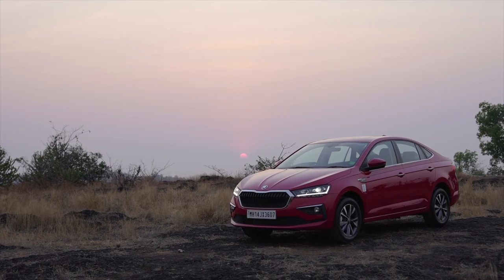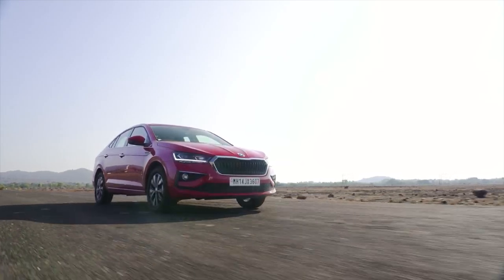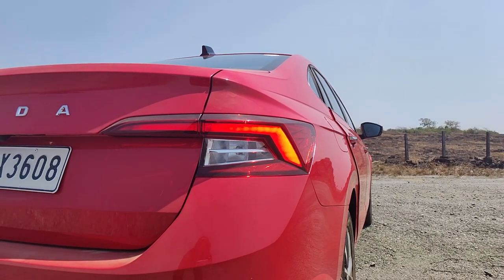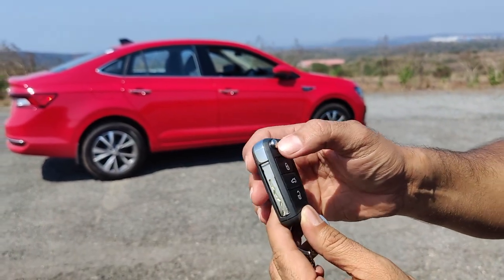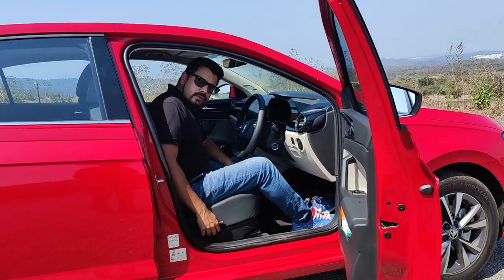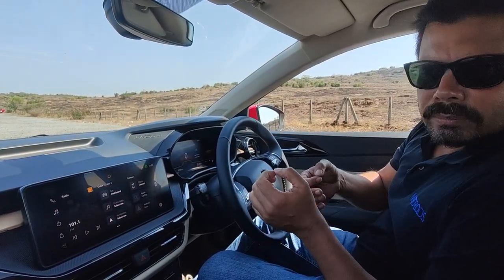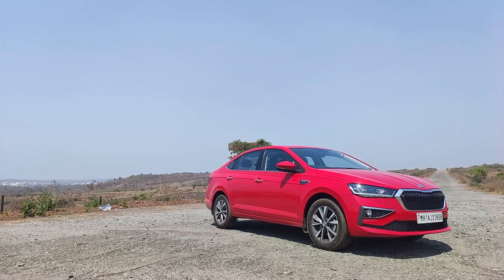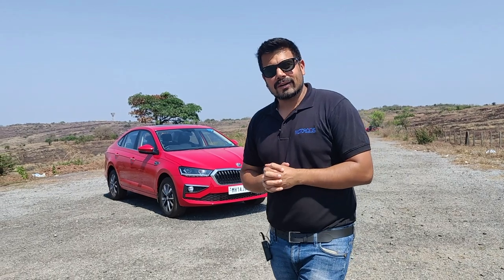Skoda Slavia 1.0L | Sedans Are Back | Everything You Need To Know | Motoroids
It has been the talk of the town for a long time and now we finally get to drive it. This is Skoda Slavia, Skoda's first sedan under the India 2.0 program which is based on the MQB-IN platform. The Slavia replaces the Rapid and is bigger than the first-gen Octavia. The Slavia measures 4,541 mm long, 1,752 mm wide, and 1,487 mm tall with a 2,651 mm wheelbase. The Slavia shares its Powertrain options with the Kushaq too. The turbocharged 1.0-litre 3 cylinder TSI engine produces 115hp and 175 Nm of torque mated to a 6-speed manual and 6-speed torque converter automatic transmission. Prices start at ₹10.69L ex-showroom

0:00 Introduction
0:58 Dimensions
2:18 Exterior Design
6:25 Interior design and features
15:53 Rear seat and comfort
19:08 Safety
20:19 Engine performance and Drive impression
25:41 Conclusion